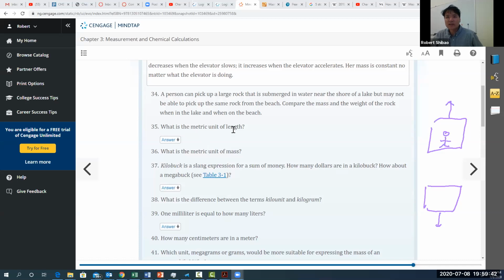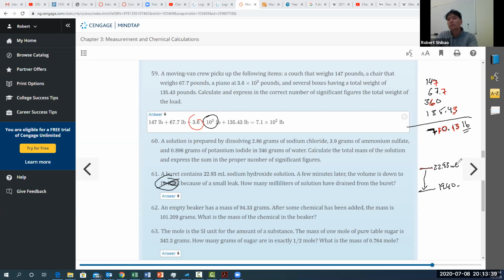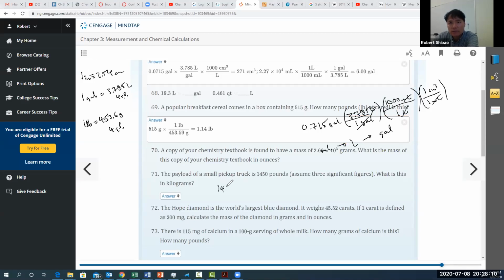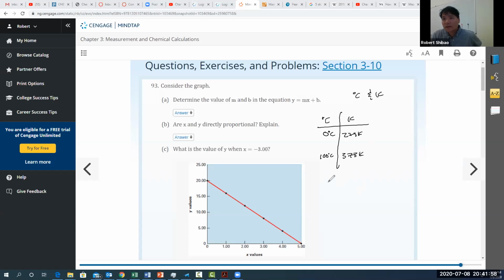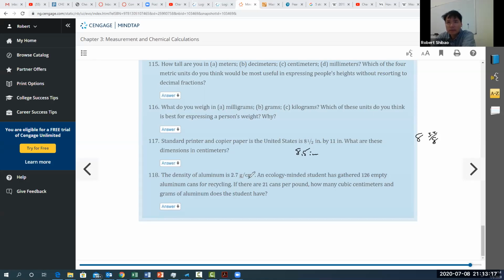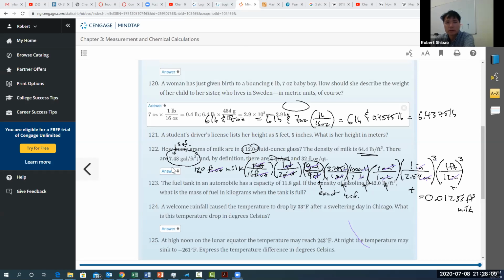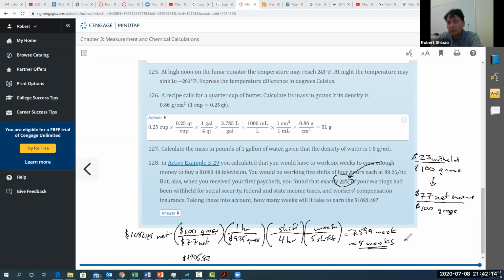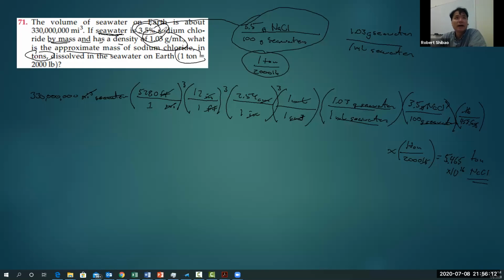GMT20200708 195932 2020 SU CH 1920x1080